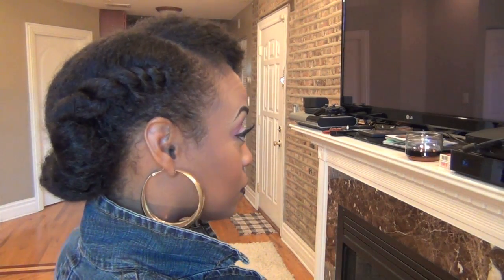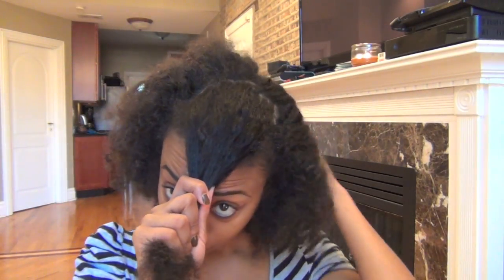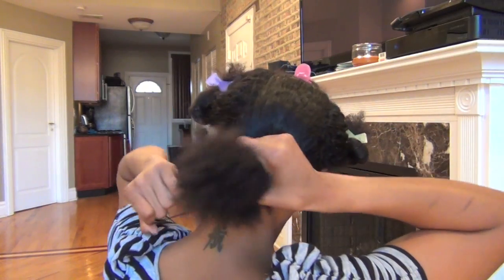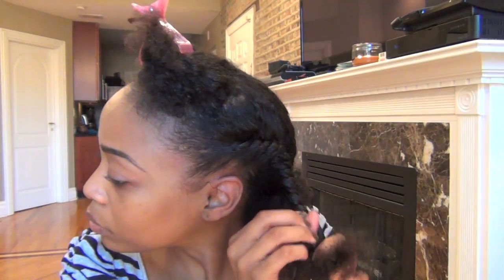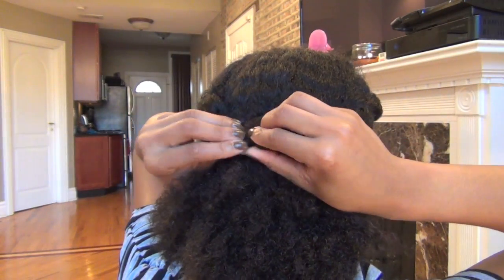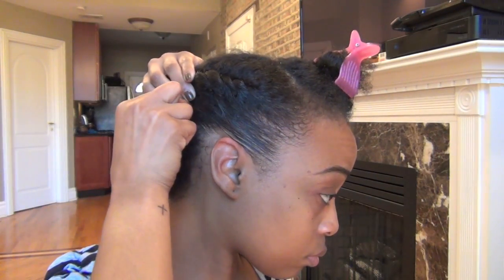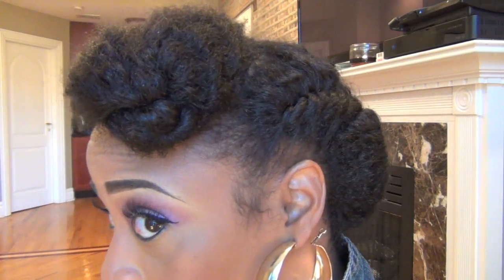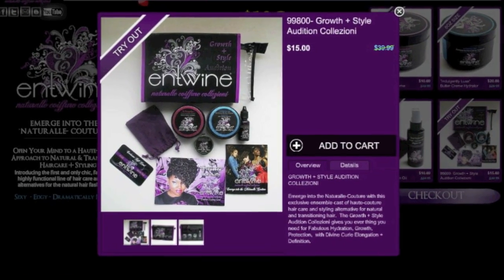FALL back into Protective Styling! - A Hair Styling Tutorial for Naturals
DETAILS ON MY LOOK ARE LISTED BELOW.

Lipstick: Klean Color in FIESTA with a dark plum Sonia Kashuk lip liner underneath
Eyeshadow: Winterberry Palette from Coastal Scents (used 2 of the purple colors)

My Clothing & Accessories
Dress: Forever 21
Jacket: Charlotte Russe (like 50 years ago)
Wristwear: Gold MK watch (my fav at the moment), Forever 21 bracelets
Earrings: H&M (the one in Ceasar's Palace, Las Vegas)
Nailpolish: By Essie in "Little Brown Dress"

Love,
Vaughn